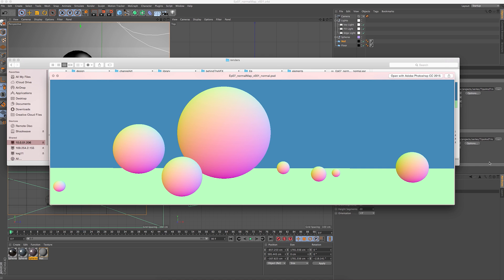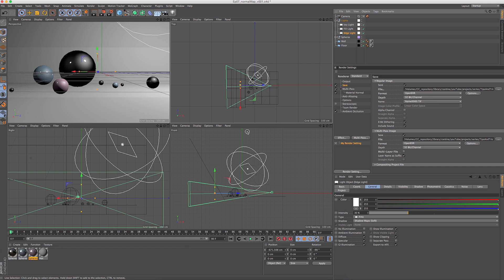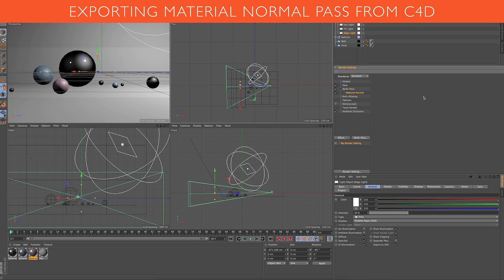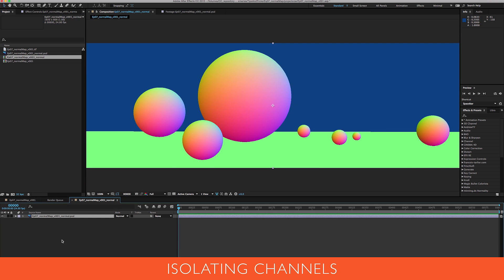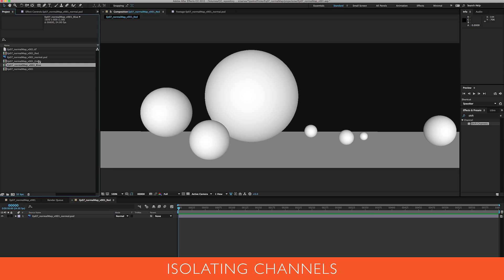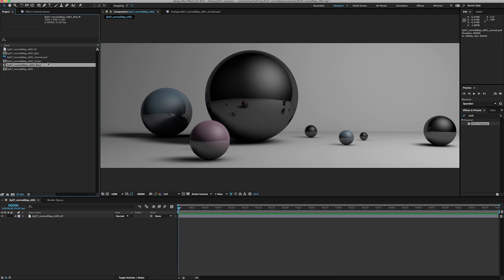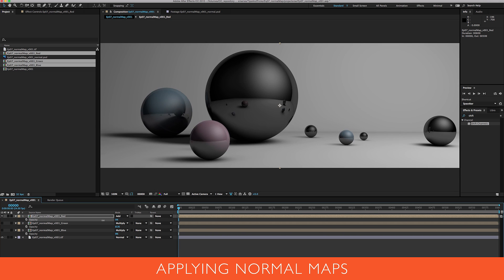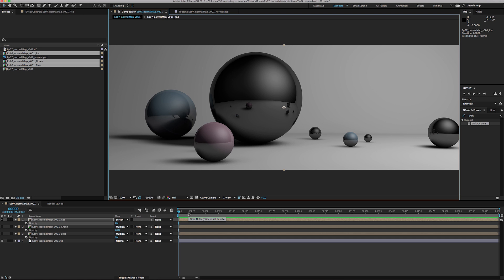Tips & Tricks - Lighting With Normal Maps in AE | Cantina Creative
Program: Cinema 4D and After Effects

This tutorial walks through the rendering, treatment, and use of normal maps in compositing. You'll learn how to use these maps to relight scenes in After Effects that were previously rendered out of C4D without ever having to step foot back into the 3D software.